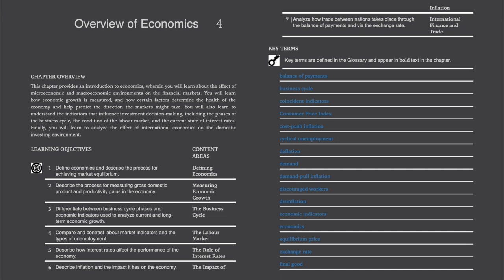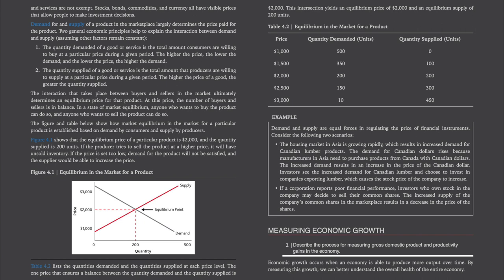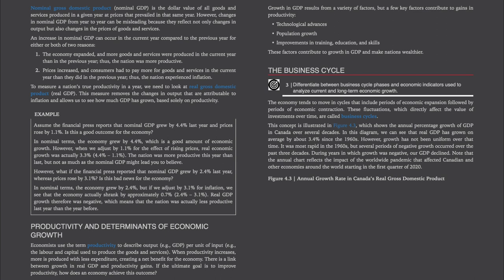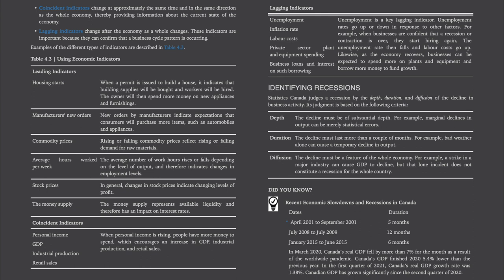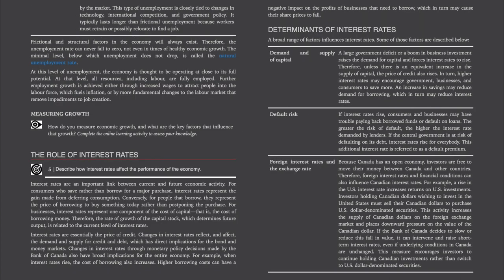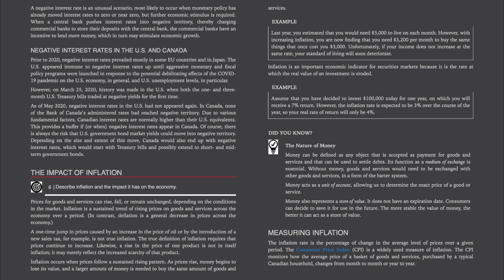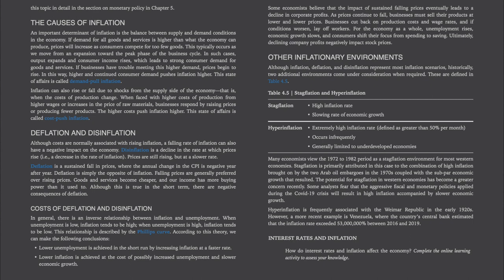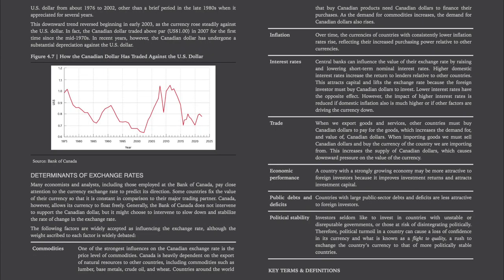CSC Ch 4 | Overview of Economics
Audio book: CSC Vol 1 Ch 4 | Overview of Economics.
CSC = Canadian Securities Course
Author/Publisher: Canadian Securities Institute (CSI)
Please use the playlist on this channel for your convenience. It is also helpful to use a youtube-mp3 converter and download the mp3 file so you can listen while commuting or walking outside. But I also find reading along while listening is more engaging and efficient for learning. It’s all about repetition and that’s why having multiple methods of consumption is helpful for flexibility in daily routines.